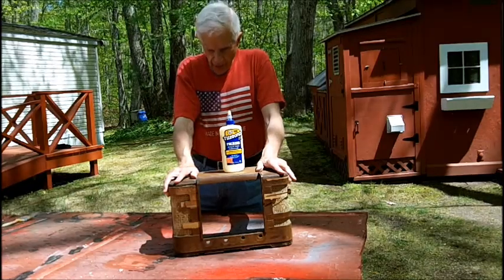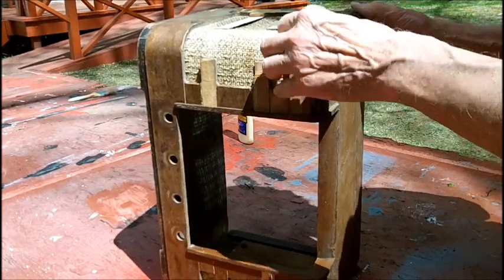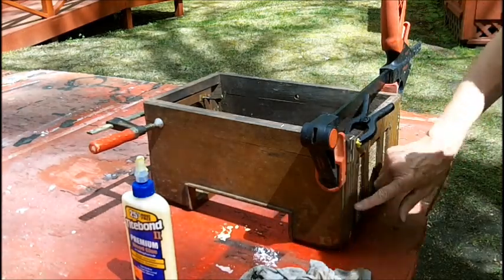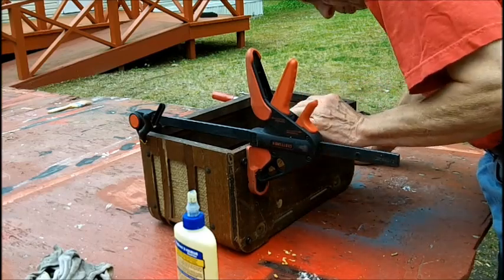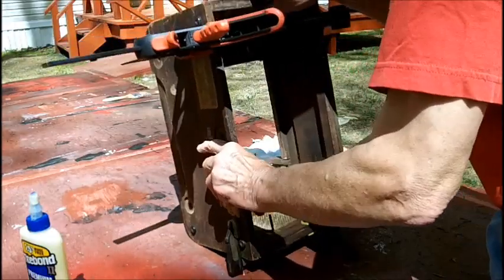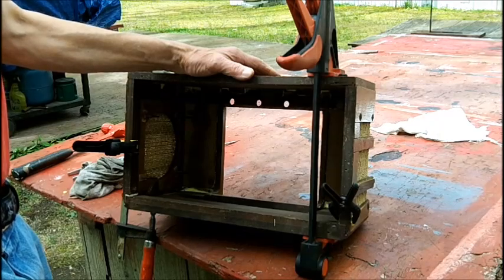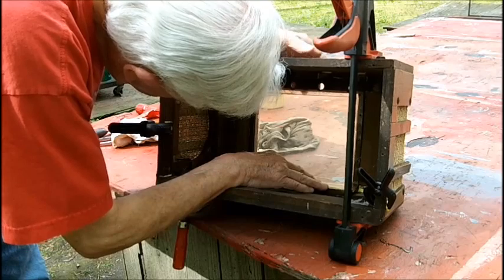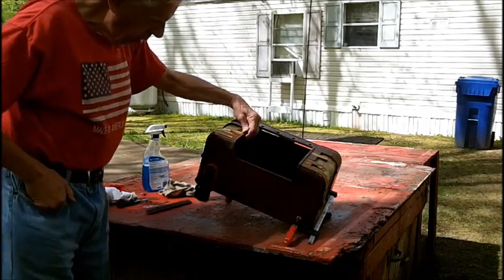HILLBILLY Cabinet Repair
I am not good at doing cabinet work however this cabinet was falling apart so in order to keep the radio safe I needed to glue the top and bottom so it will stay in one piece.